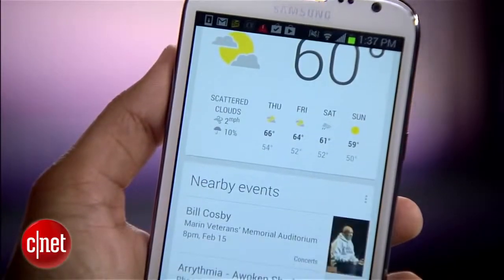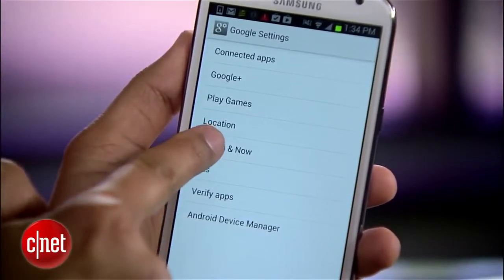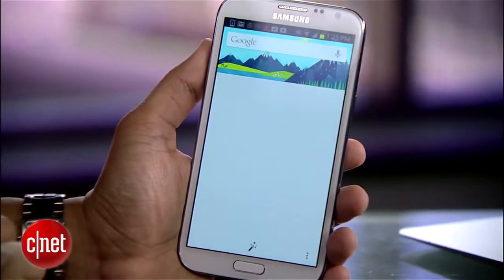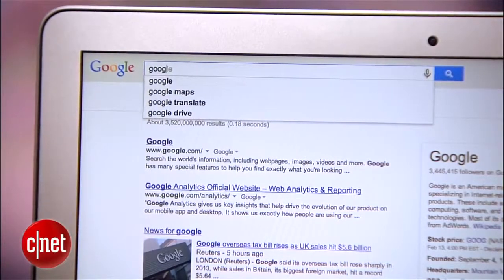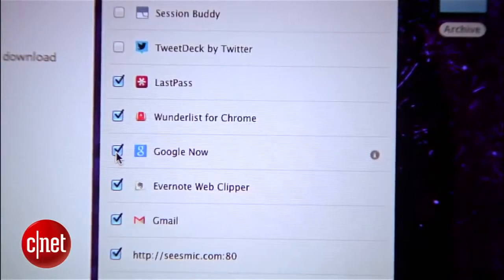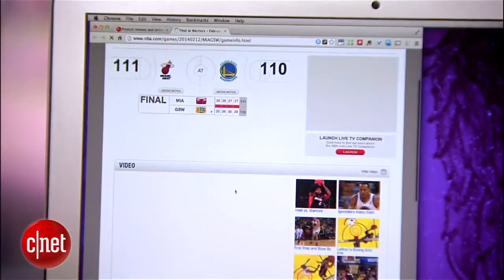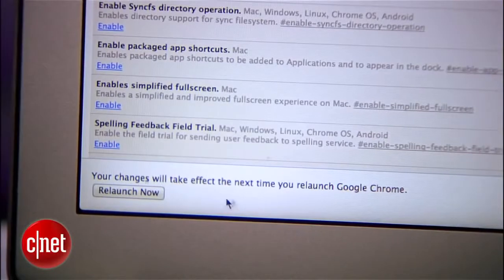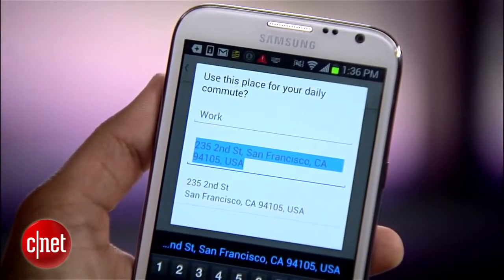Get Google Now everywhere